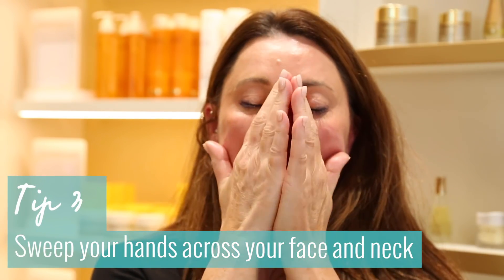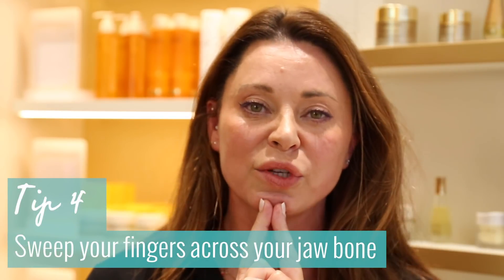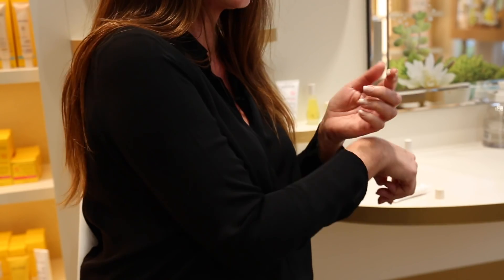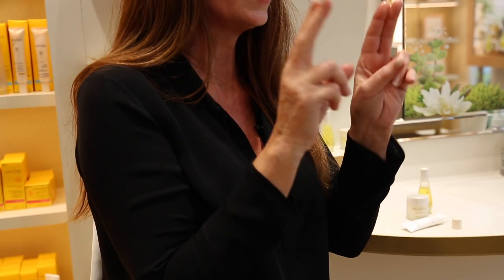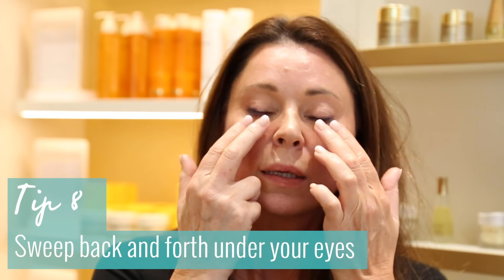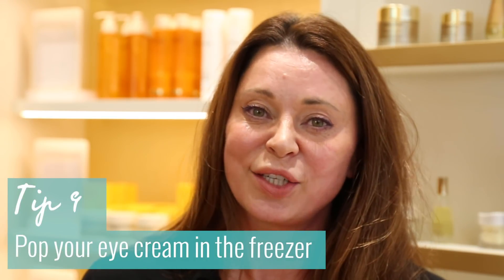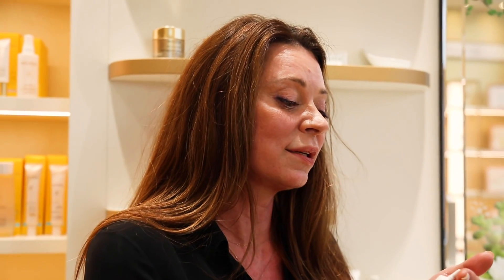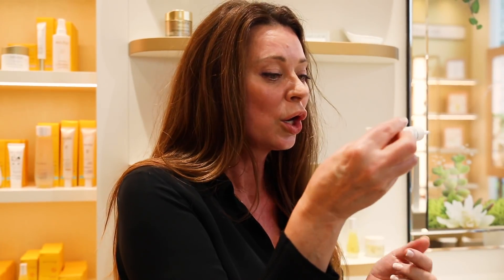How to do an at-home facial with Nichola Joss | Ask The Expert | Beauty | The Pool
Top tips to keep your face in good knick from Meghan Markle's favourite facialist.

ABOUT THE POOL:
The Pool is the home of original content for women too busy to browse.